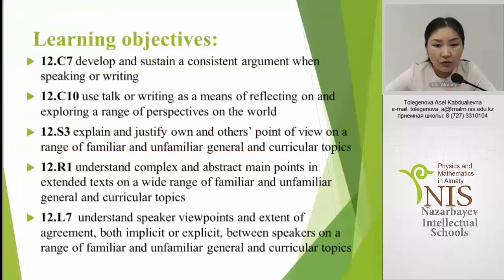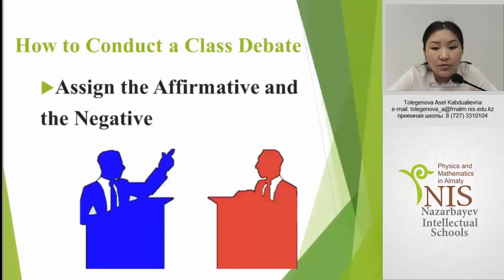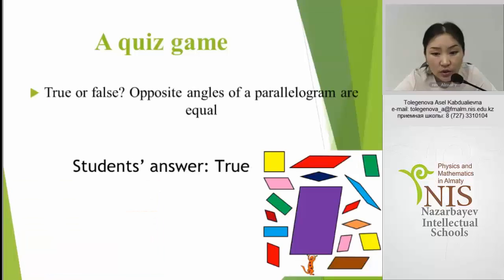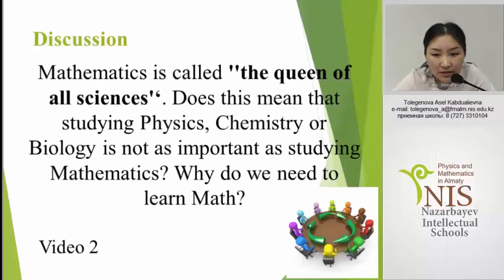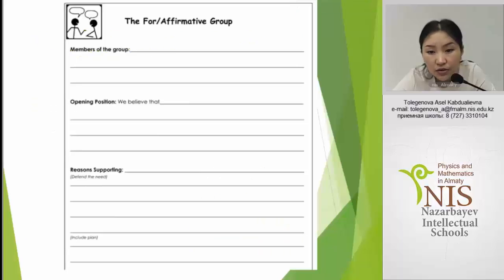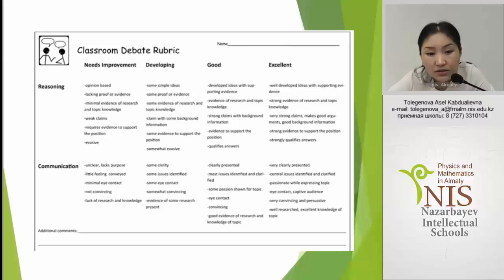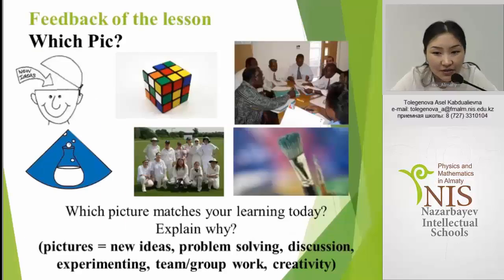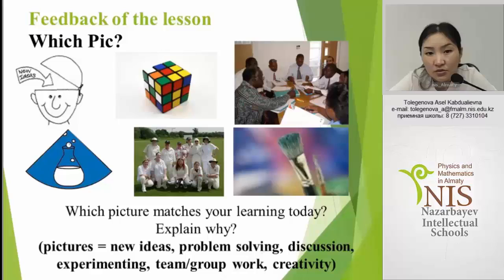Getting your views across Class debate Studying maths is more important than studying chemistry